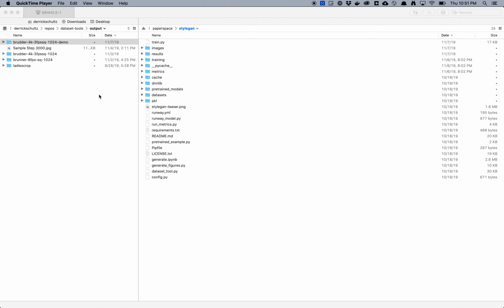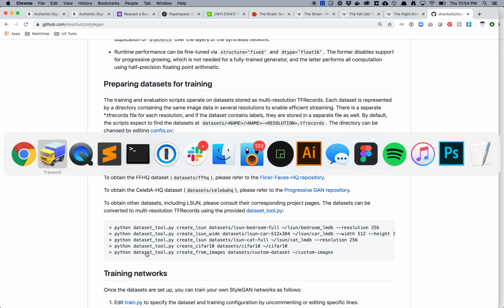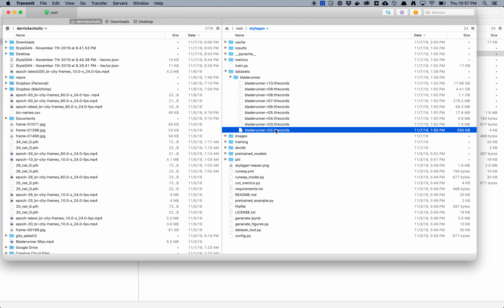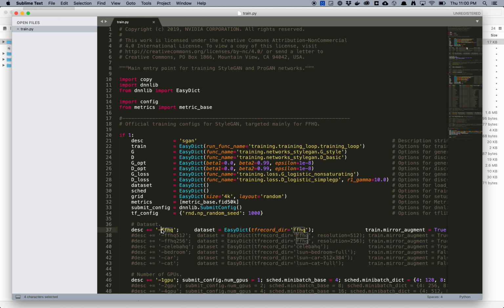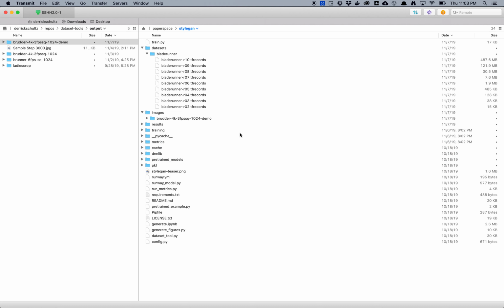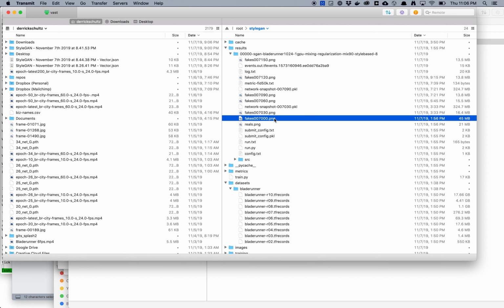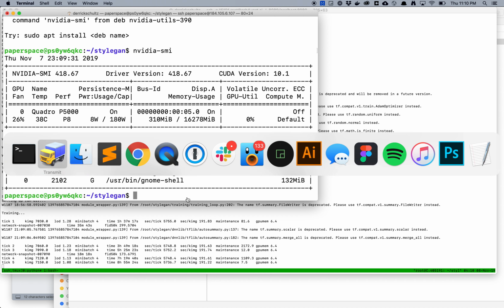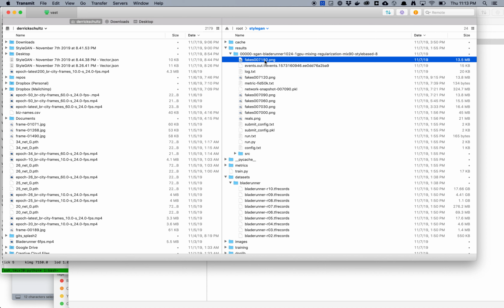Artificial Images 2.0: StyleGAN demo (with transfer learning)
This is an updated StyleGAN demo for my Artificial Images 2.0 class. This version uses transfer learning to reduce training times. This video only cover training. To see how to bring the trained .pkl file into Runway to generate an animation watch this

To follow the steps in the video above, I recommend you download my fork of StyleGAN (the transfer learning step is already set up in these files)

Chapters:
00:00 StyleGAN training demo overview
01:15 Prepare a dataset for StyleGAN
02:15 Convert images to TFRecords
04:00 Run the dataset conversion command
05:30 Understand multi-resolution TFRecord files
07:30 Edit the training configuration
10:00 Configure mirroring and dataset paths
11:30 Run training with nohup
14:00 Monitor results and generated images
16:30 Check training progress and errors
18:00 Stop a training process with NVIDIA SMI
19:30 Transfer learning with pretrained networks
22:00 Transfer-learning benefits and next steps